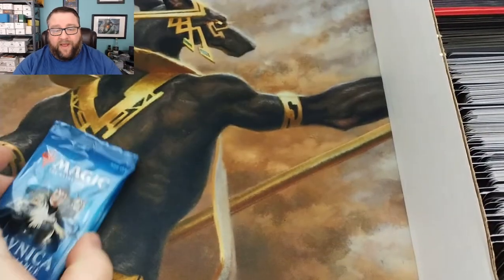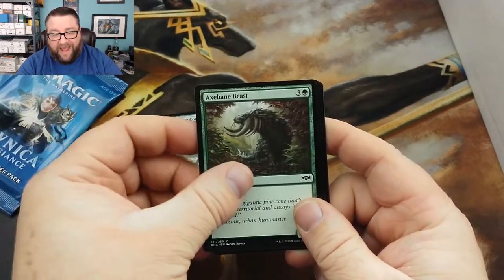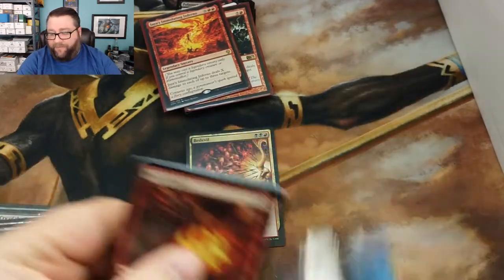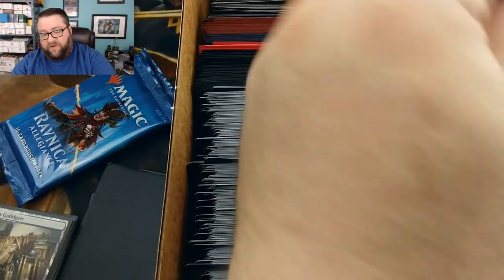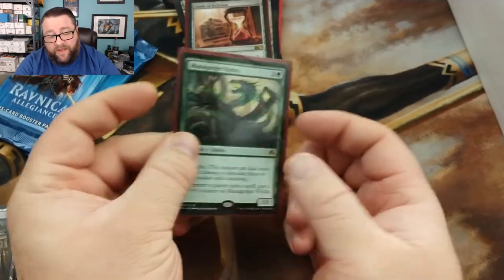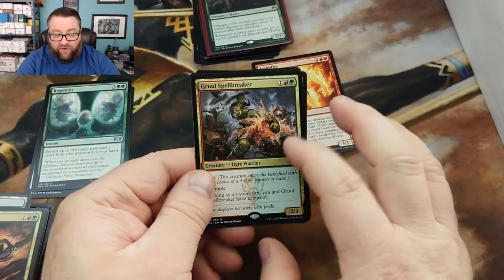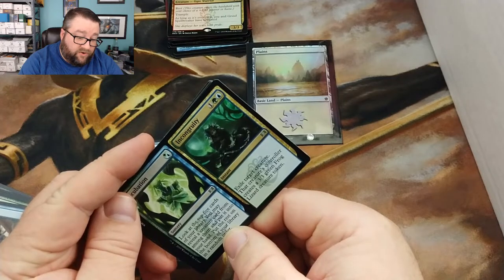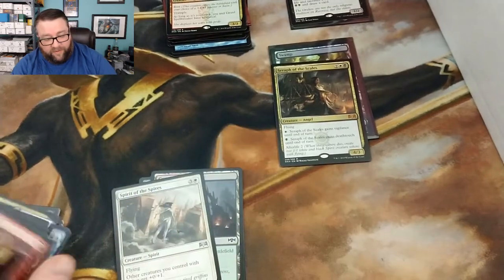RNA Packs for Patrons No.3 + Giveaway!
In this video, we wrap up January's Patron Packs with more Ravnica Allegiance packs and the amazing Build-A-Pack box! Then we crack open a pack of RNA for one lucky person who commented on one of last week's videos!